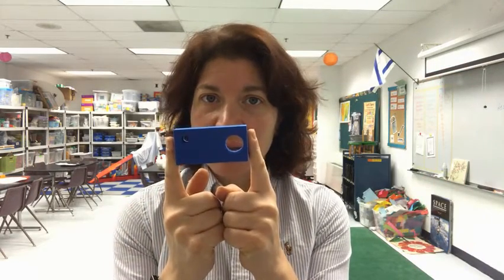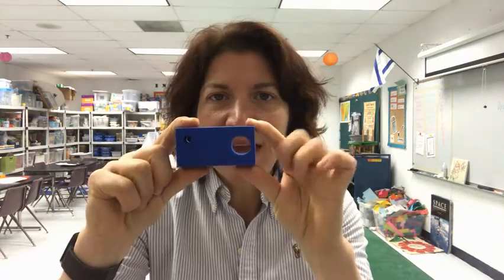Kindergarten STEM Day Challenge